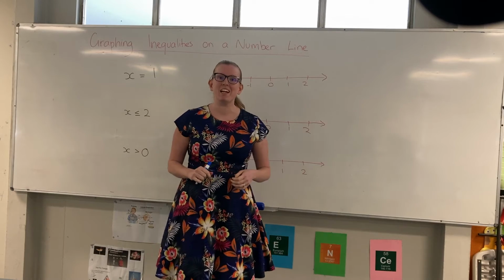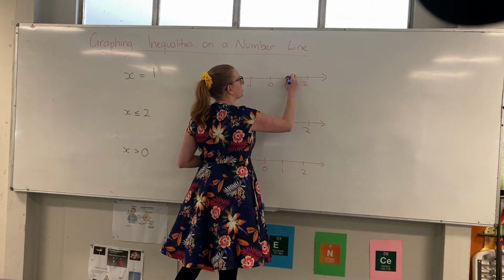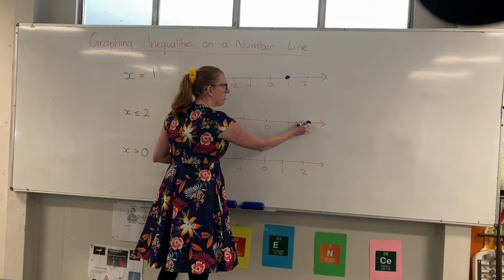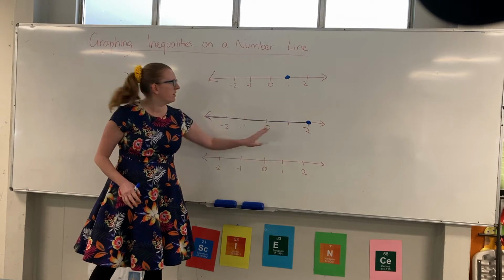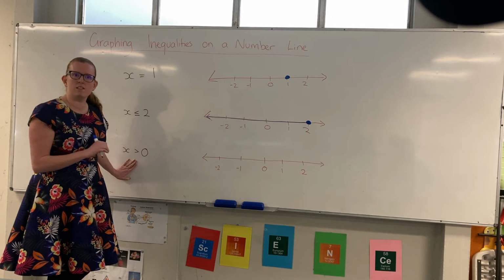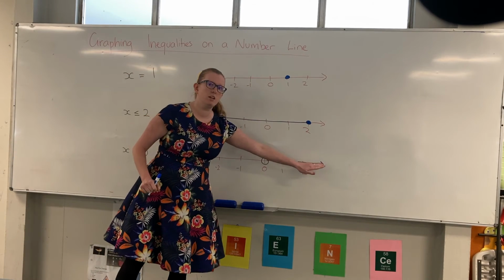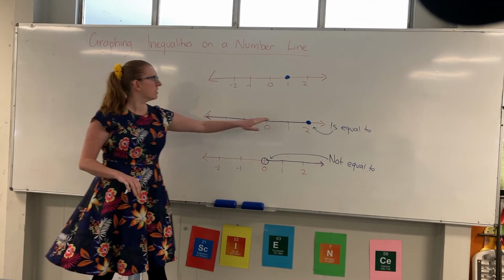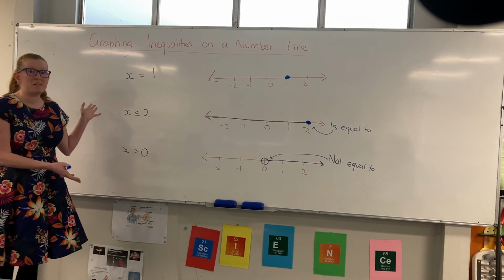Graphing Inequalities On A Number Line